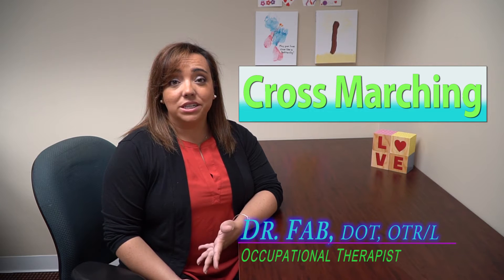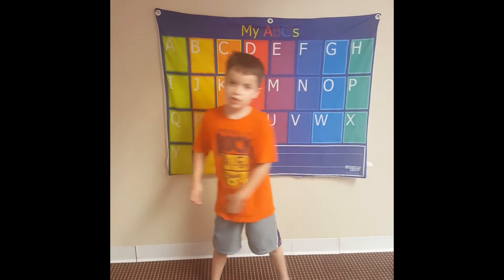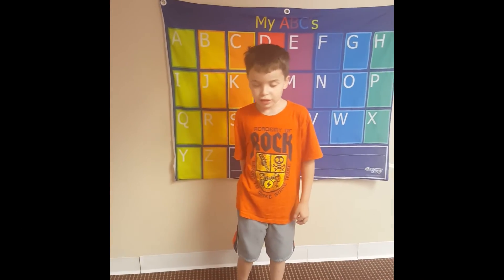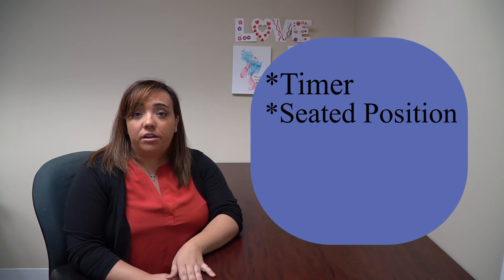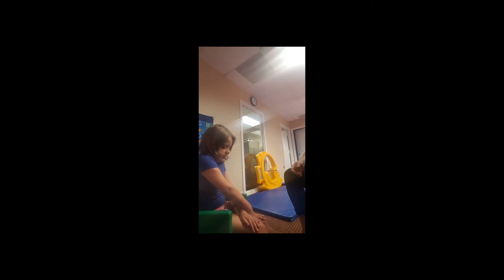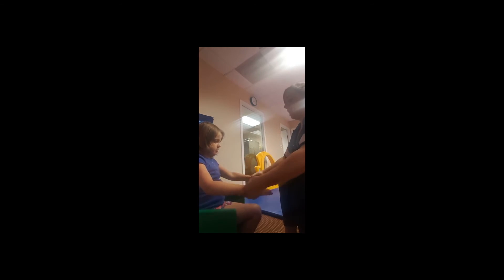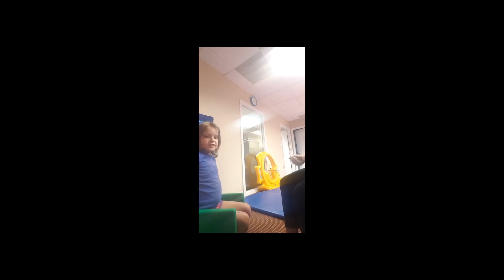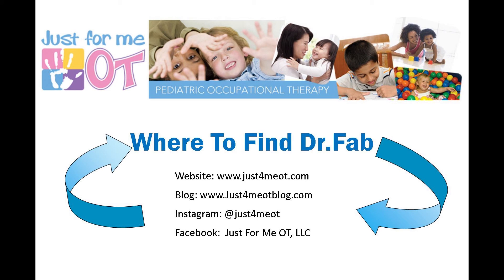Cross Marching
An awesome exercise for my kiddos with bilateral and motor-planning difficulties is cross marching (also called cross crawl). It's a great warm up activity that helps both sides of the brain communicate with each other. It's also a great way to work on balance and coordination.